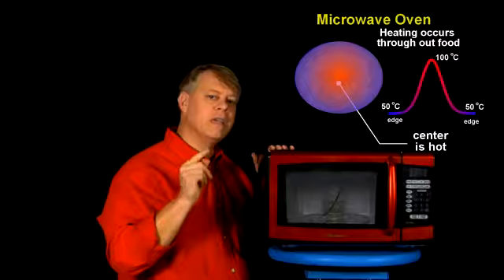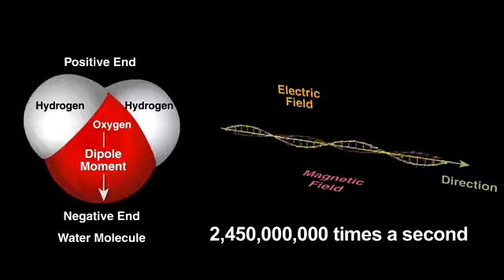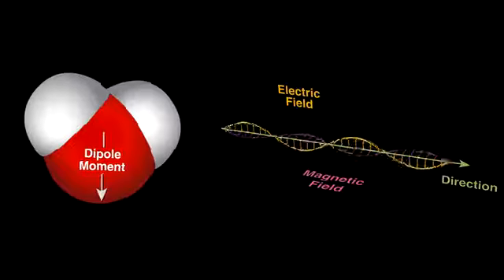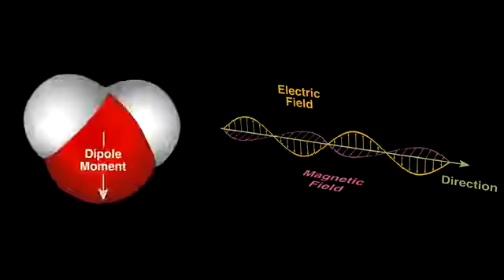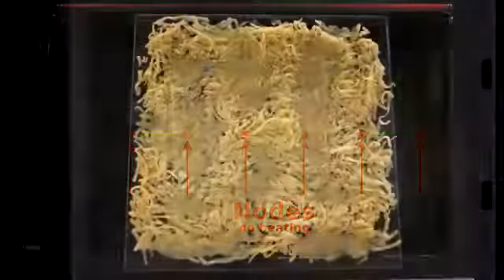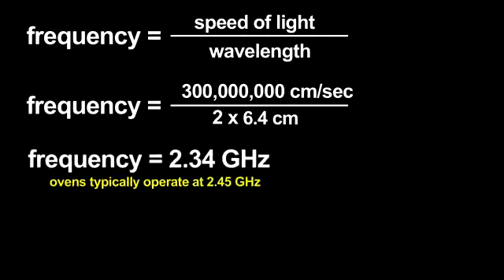How a Microwave Oven Works